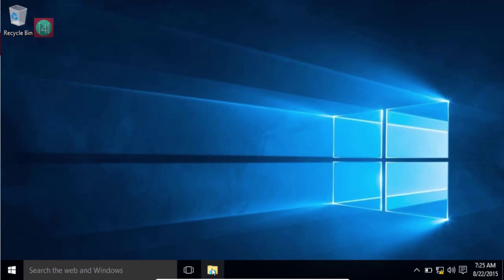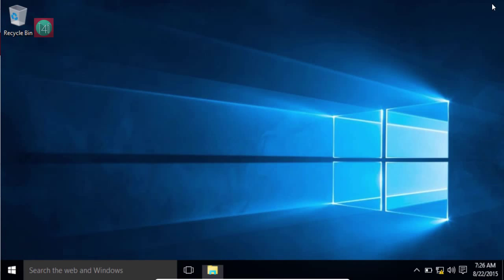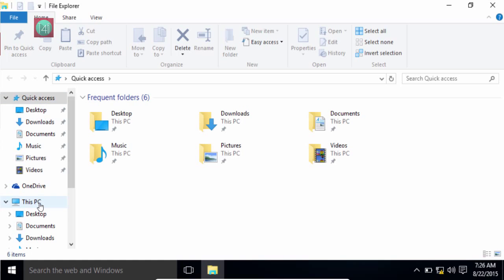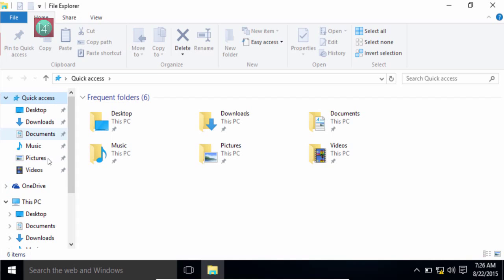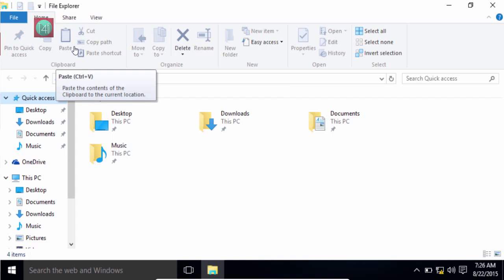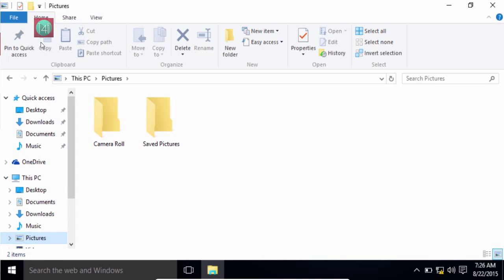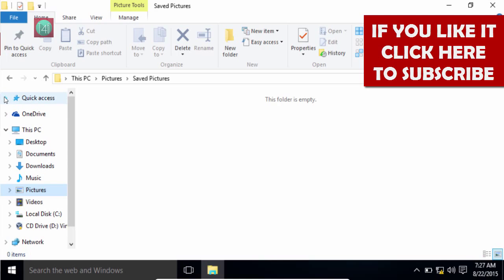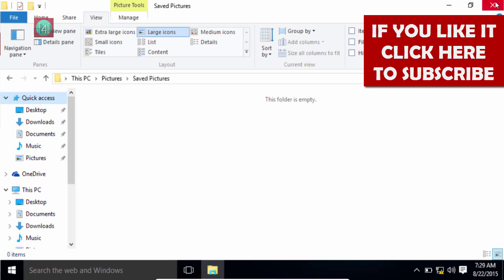How to Use Quick Access Windows 10 Feature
learn how to manage quick access in windows 10 features,  You can Add, remove, Disable, Delete apps, folders and shortcut easy ways even you can read full article on our blog .
SEE BELOW ▼▼
► change file explorer open Quick access to This PC
► remove folder from the quick access menu
► remove recently folder files from quick access menu
► add folder to quick access menu